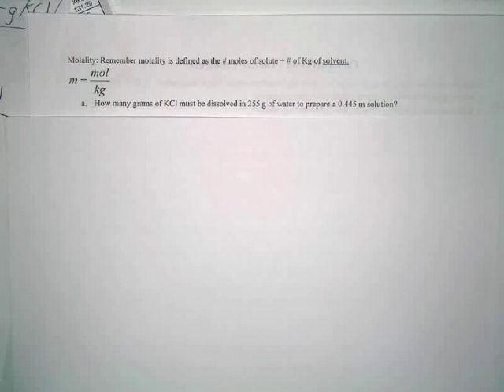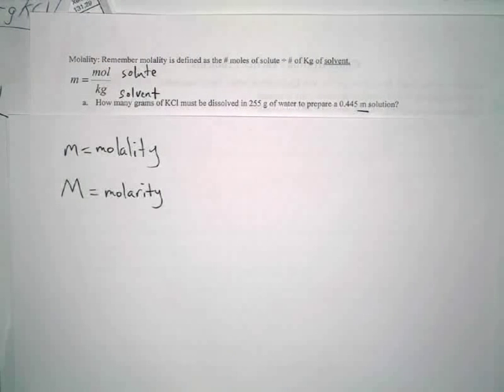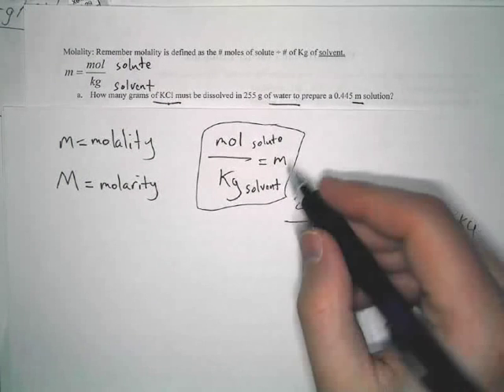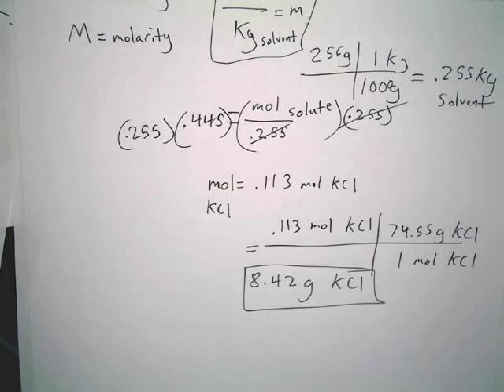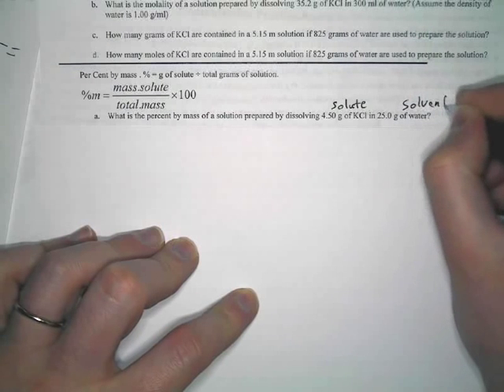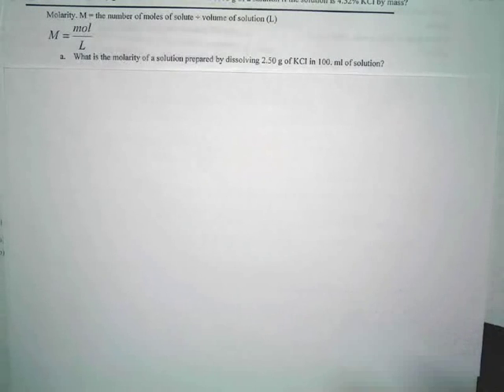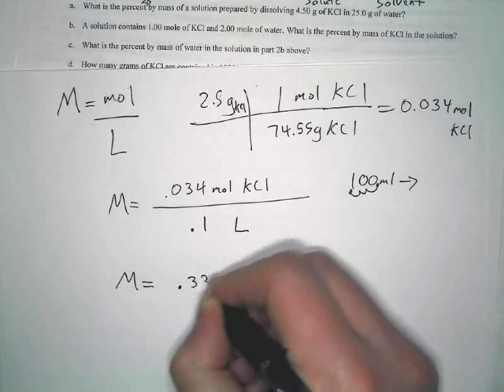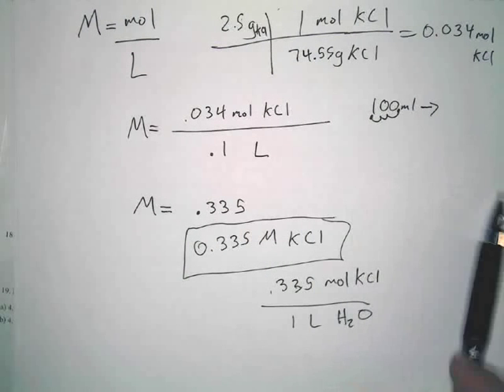Molality, Mass percent, Molarity and colligative properties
Molality, Mass percent, Molarity. Some colligative properties explanations.  Mainly focusing on mass percent, molarity, and molality conversions, equations, and practice.